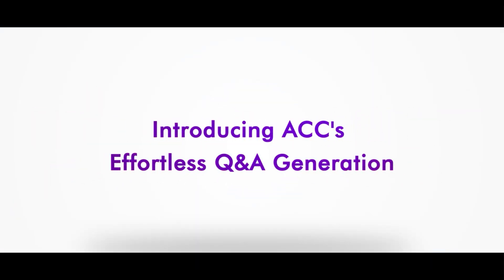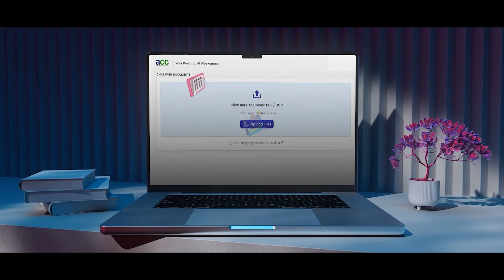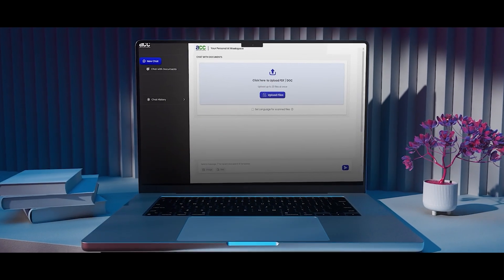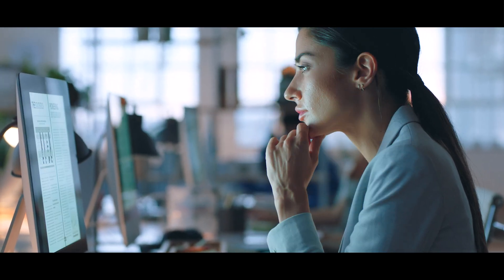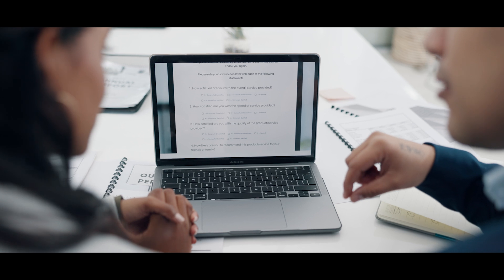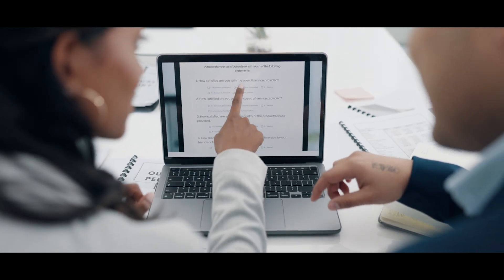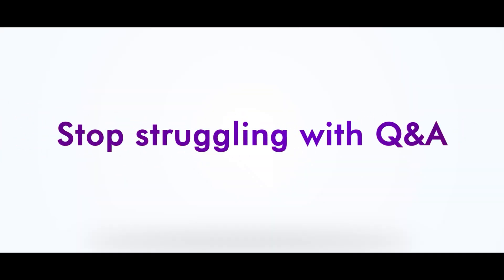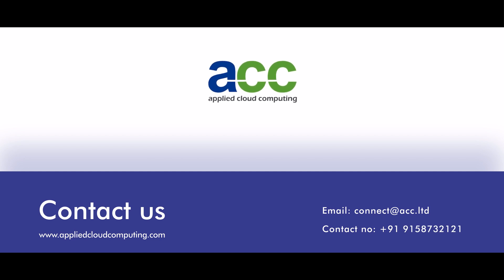Upgrade Your Training with AI-Powered Q&A! | Applied Cloud Computing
Tired of crafting questions & answers?  ACC uses AI to analyze your content & generate them for you! Upload your materials—text, video, or audio—and effortlessly generate insightful questions and clear answers.

1. Review & edit for perfect fit.
2. Save time, ensure consistency, & boost learning.